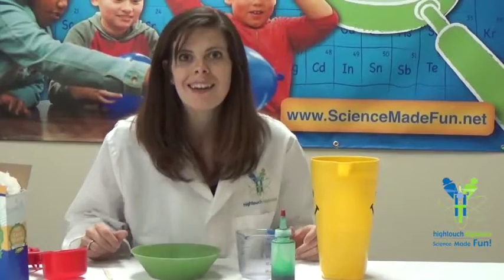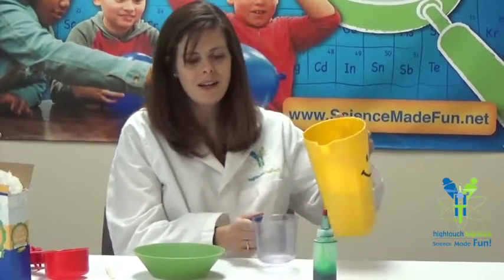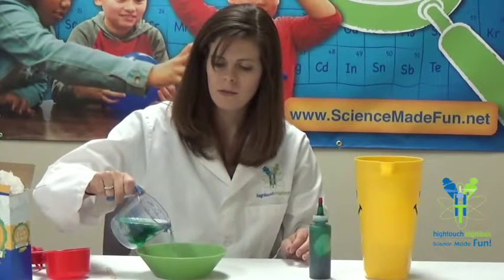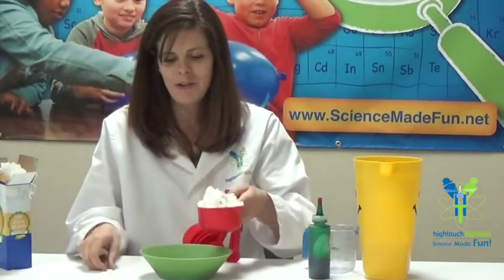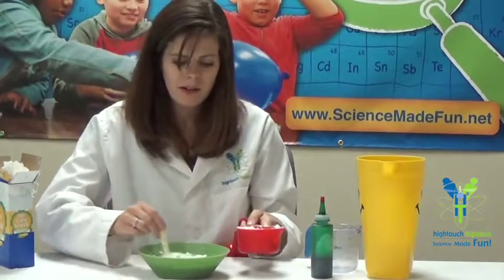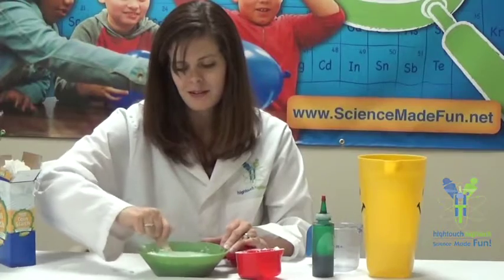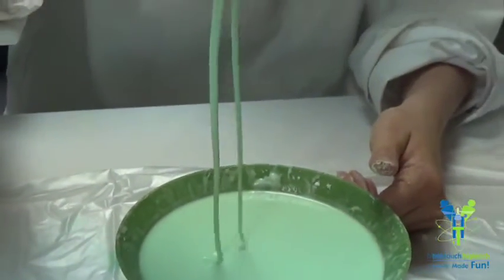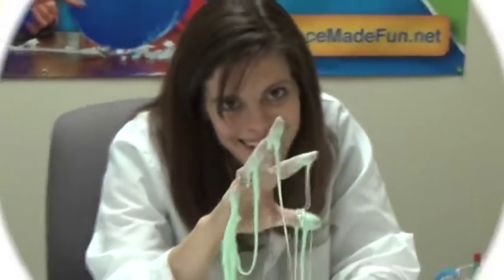Let's Make Oobleck!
Try this at home science experiment with scientist, Asteroid Amber! Oobleck is sure to be a blast with your kids!!